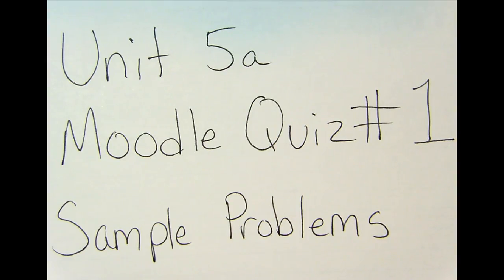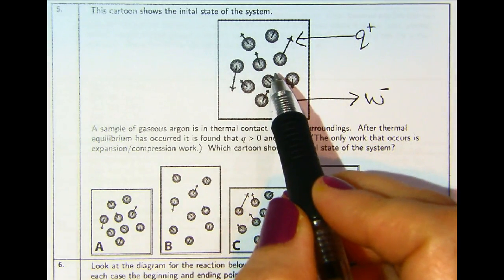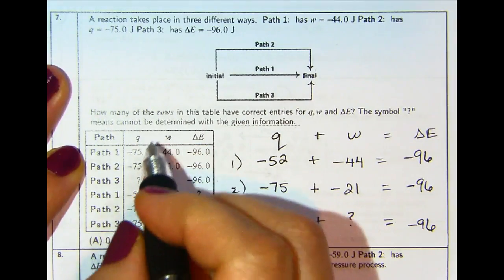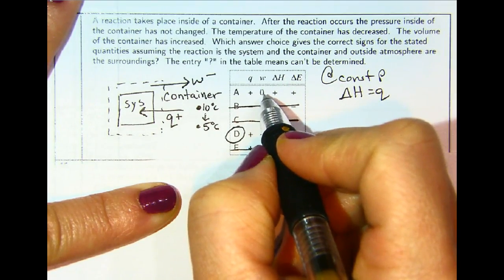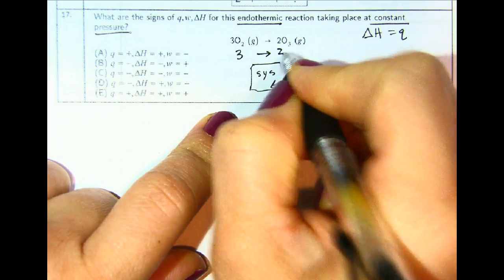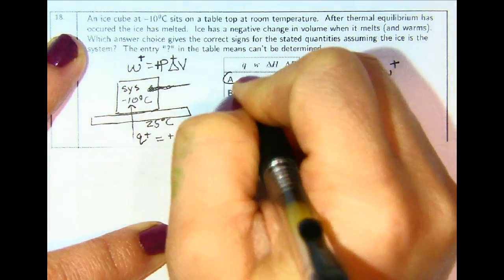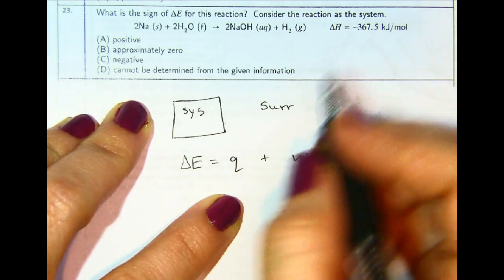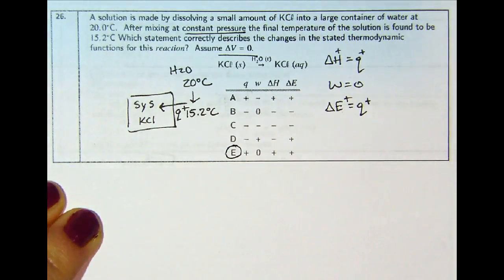Unit 5a MQ#1 Sample Problems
Thermochemistry Unit 5a MQ1 Sample Problems